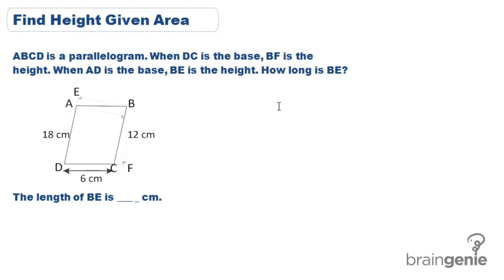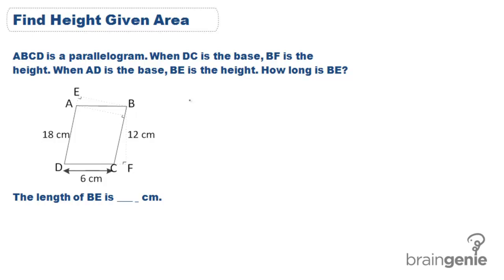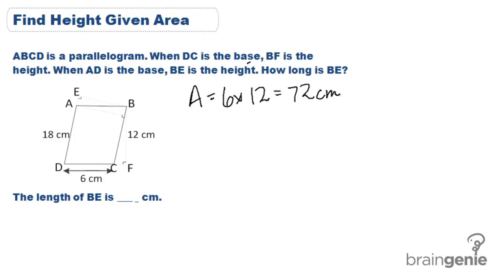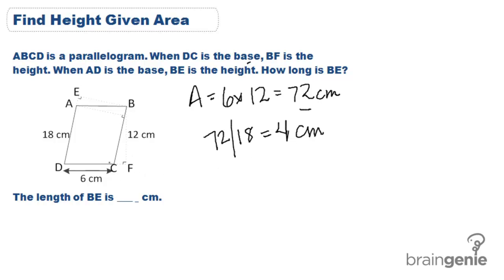13-3 Find height Given area of parallelogram